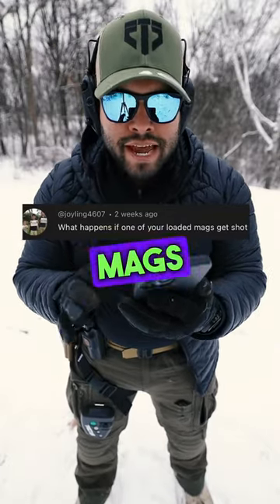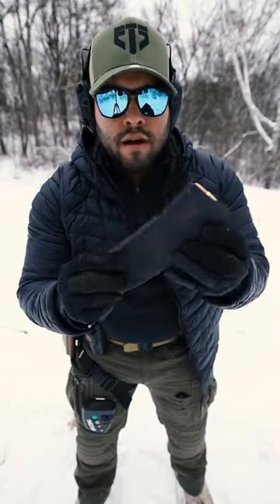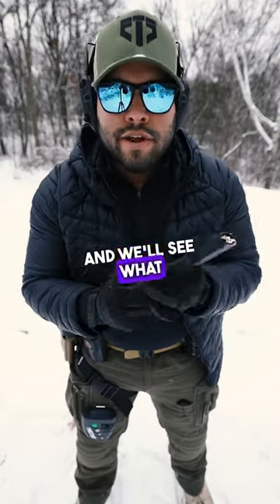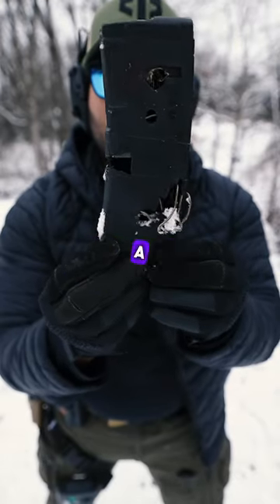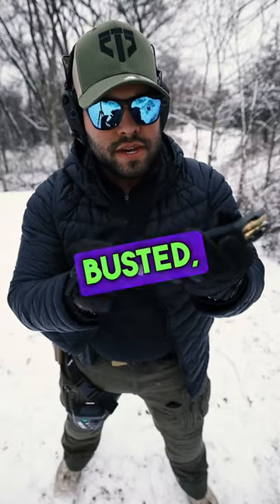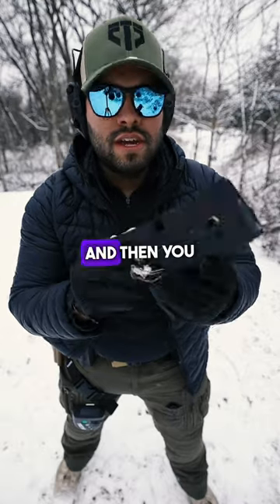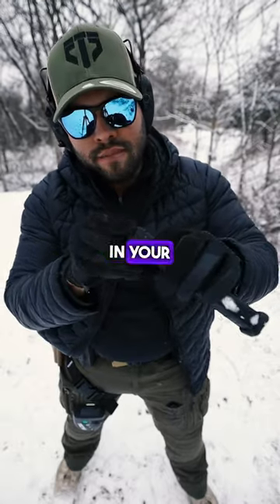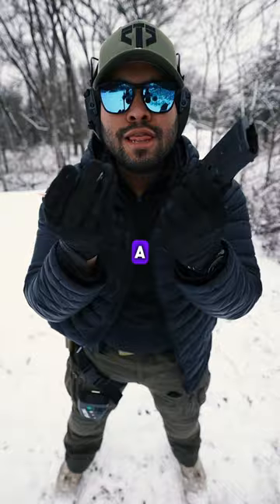This Is What Happens When You Shoot A Loaded Rifle Mag!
I am always getting asked what would happen if I shot one of my loaded magazines. Well, in this Short, I shoot one of my loaded mags and it turns out the magazine breaks and your rounds bend. SO now you know.